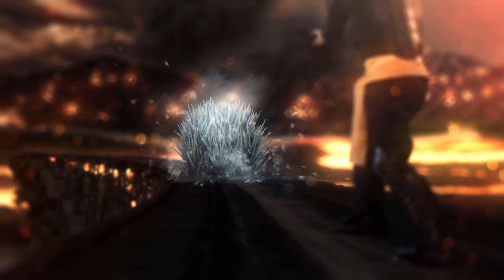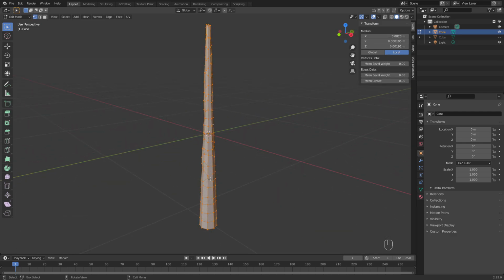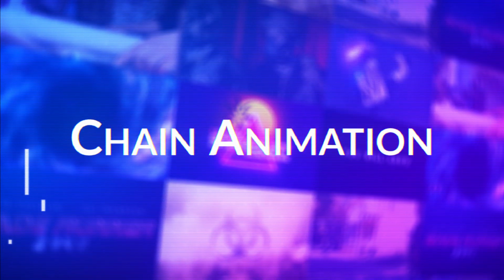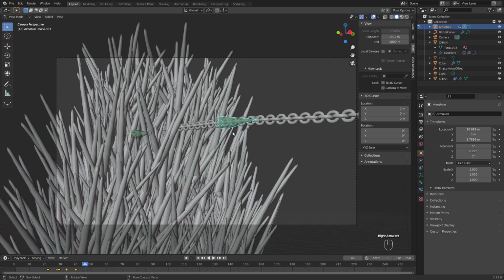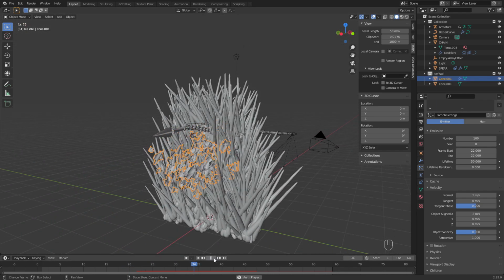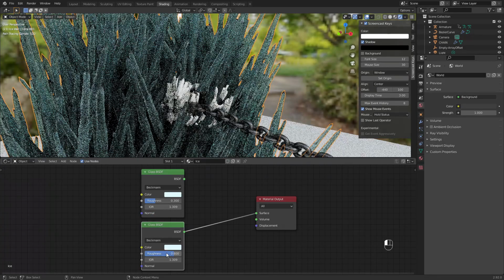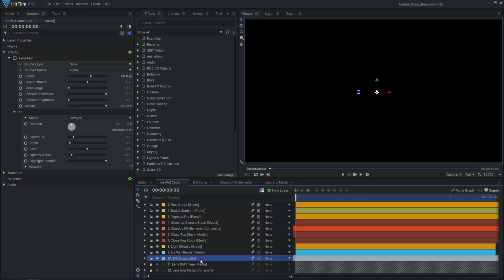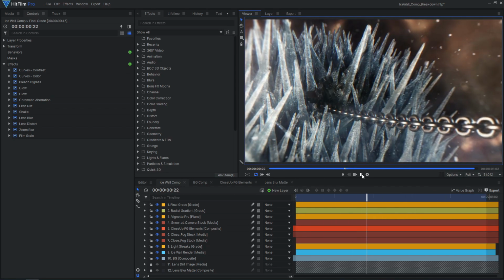Mortal Kombat Sub-Zero ICE WALL VFX | Blender tutorial + FREE 3D model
Harness the freezing powers of Sub-Zero from Mortal Kombat. Join Zach as he shows you how to conjure a realistic ice wall and shatter it with Scorpion's kunai chain in Blender before compositing it into a scene using HitFilm. Fight!

Chapters
00:00 Intro
01:23 Pre-production
02:01 Ice wall creation
05:42 Chain animation
08:14 Destruction
11:24 Lighting & rendering
14:40 Compositing